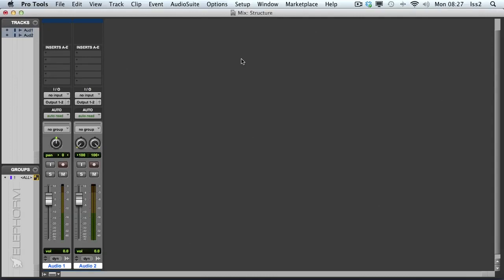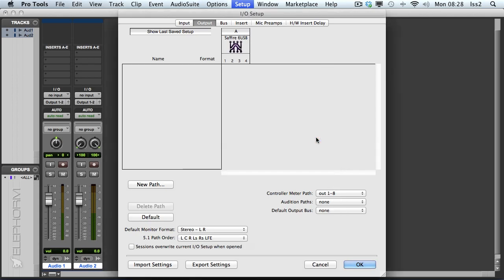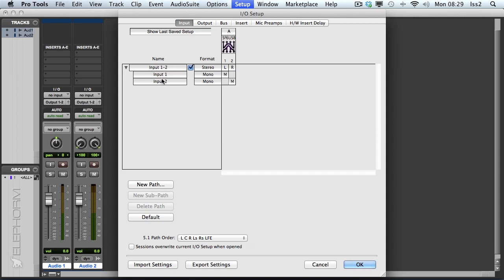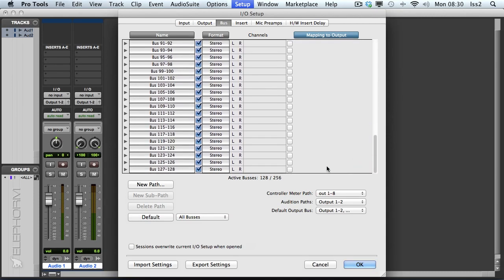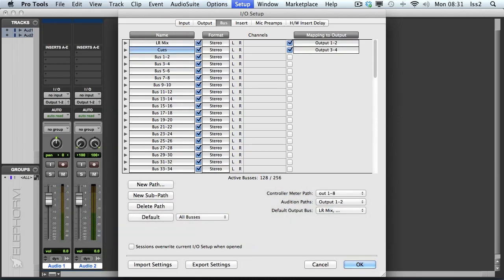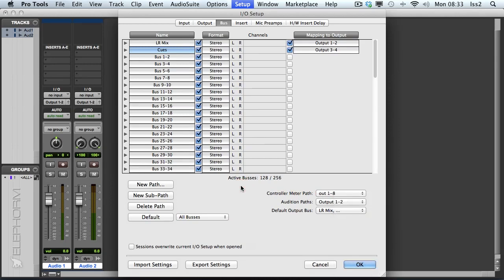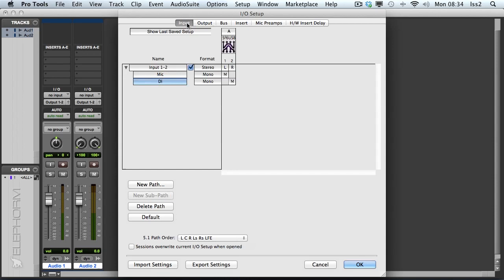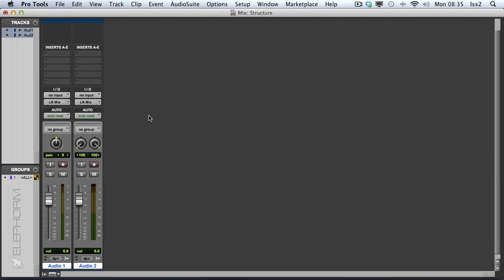Mixing with protools ProtoolsBasic01.03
IOsetup